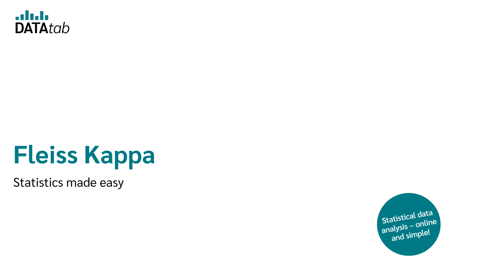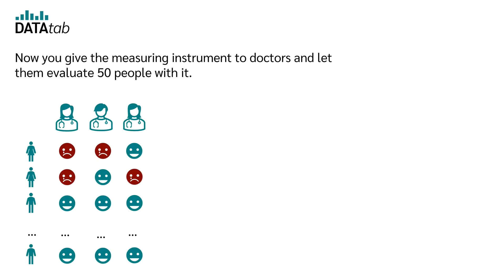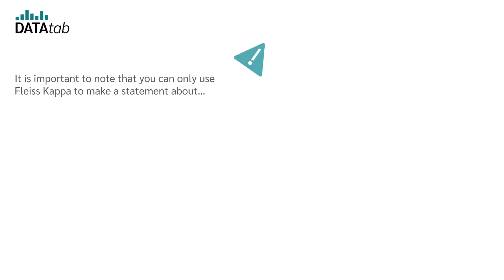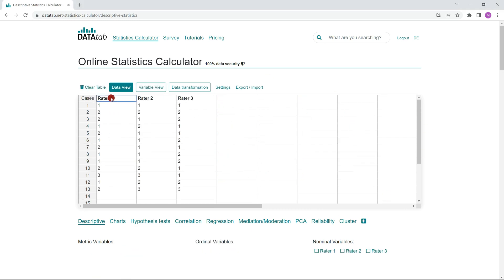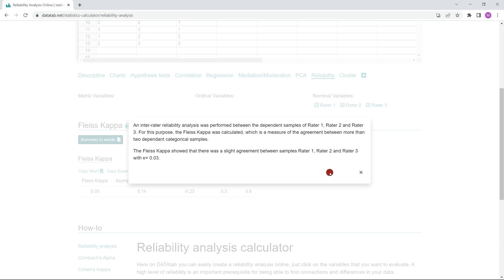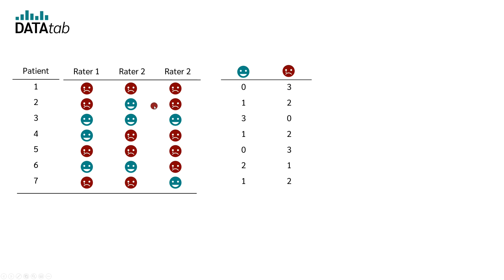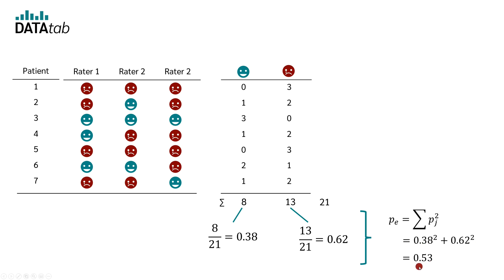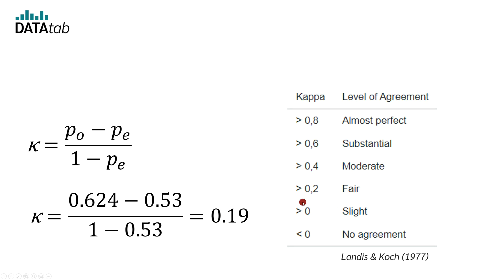Fleiss Kappa [Simply Explained]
What do you need the Fleiss Kappa for? In general, you use the Fleiss Kappa whenever you want to assess the agreement between more than two raters. In the case of Fleiss kappa, the variable to be measured by the raters is a nominal variable. Therefore, if you have a nominal variable, you use the Fleiss Kappa.
The Fleiss Kappa is a measure of the agreement between more than two dependent categorical samples.